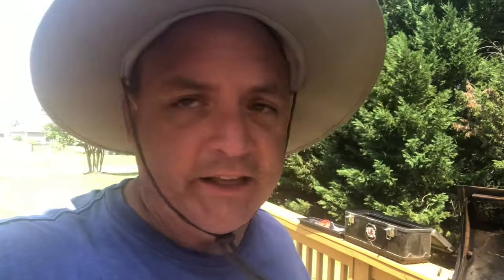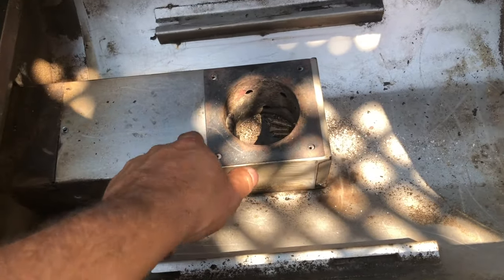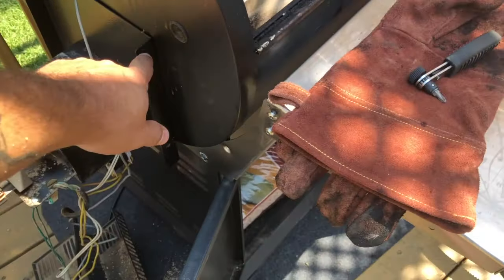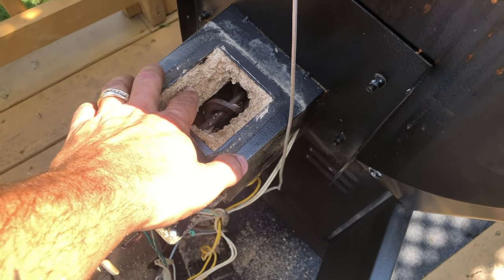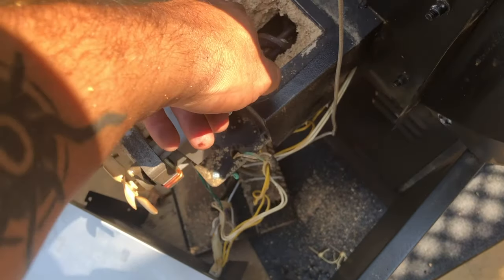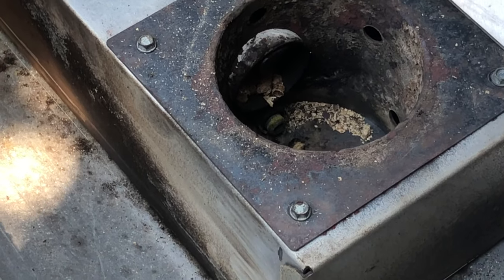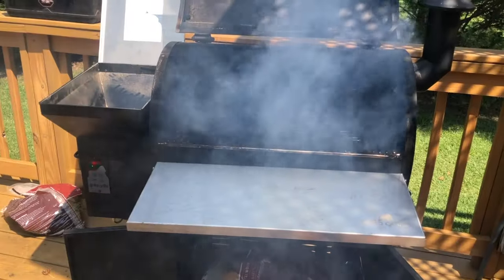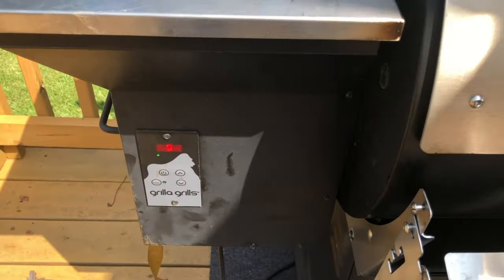Pellet Grill ErL Code Fix!!!!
All good now.  I realize I forgot to show the thing all cleaned up once I chiseled and vacuumed it clean, but it was cleaned and refilled.  I hope this helps someone out there in the future.